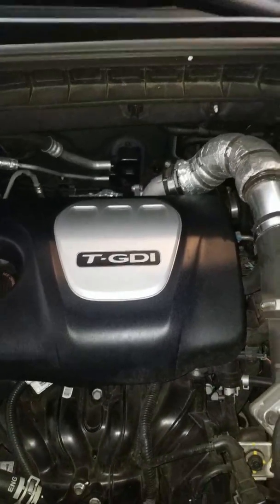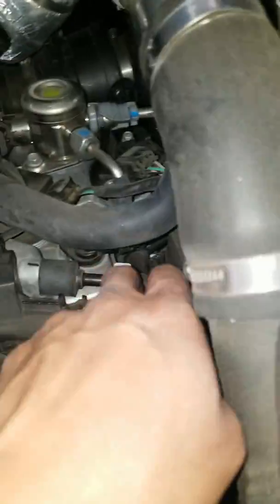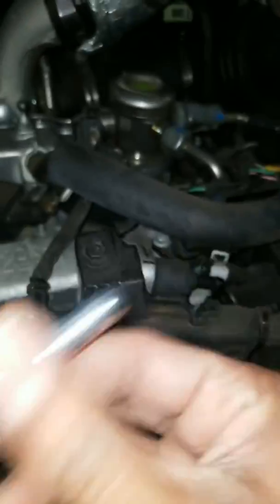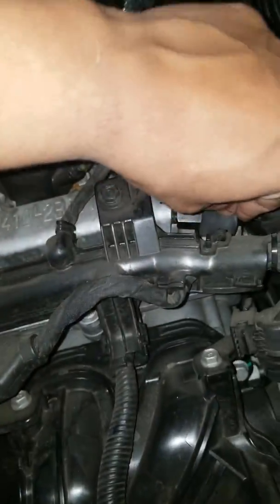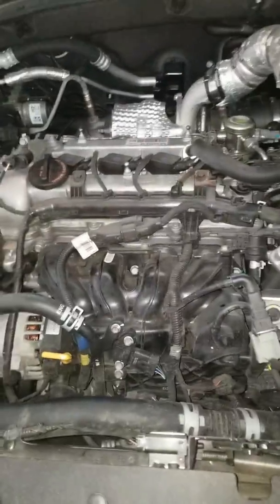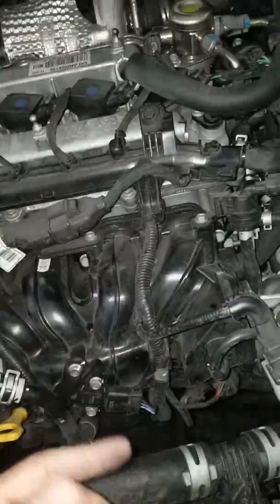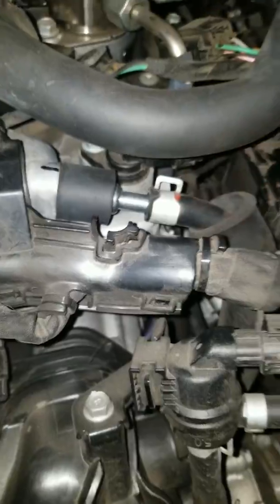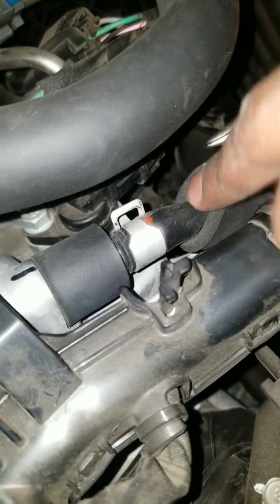2017 Hyundai Tucson PCV Valve Replacement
A simple PCV replacement does wonders! Replace at 15k miles.

pcv 266
fram fv 266